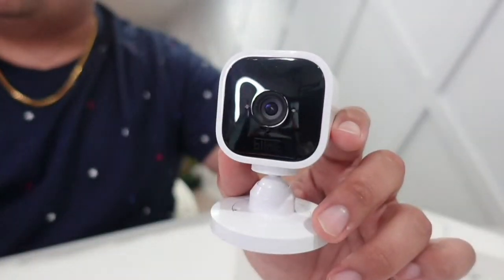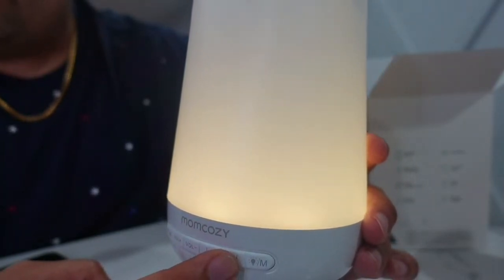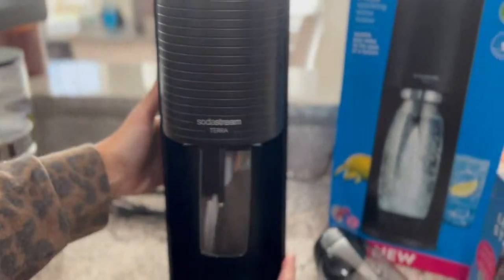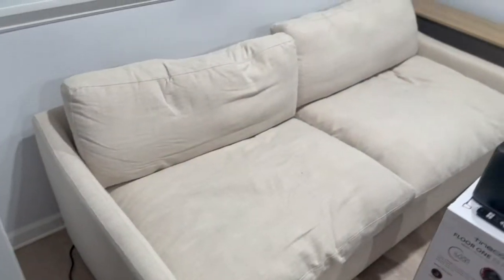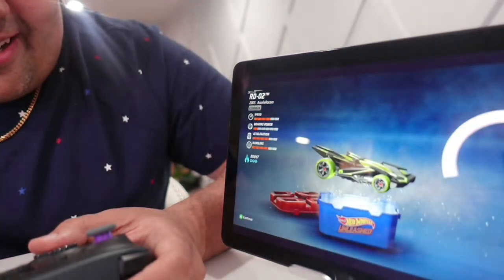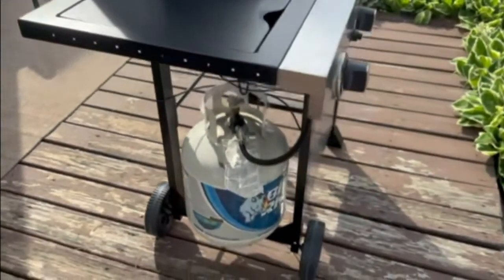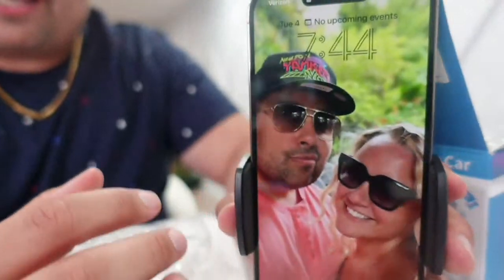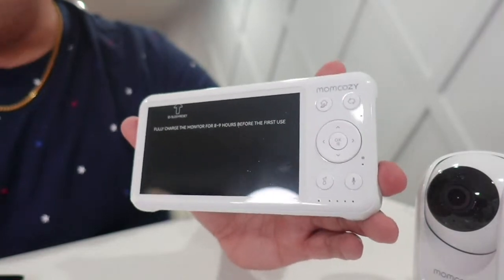Today's Best Deals on Amazon - The Parent Game